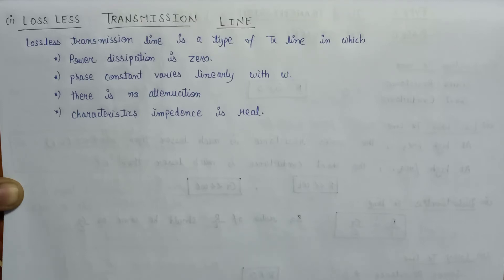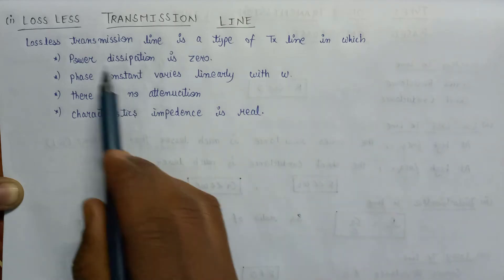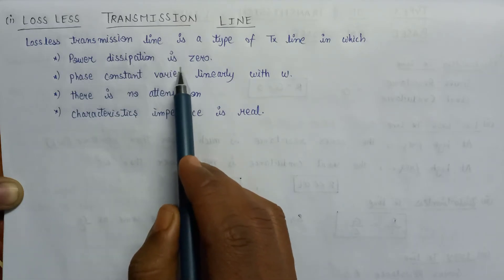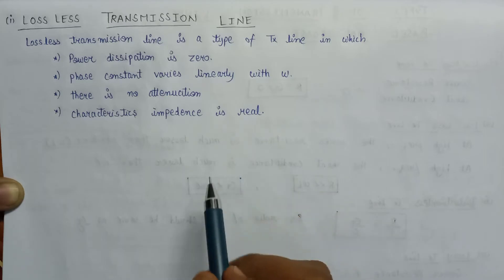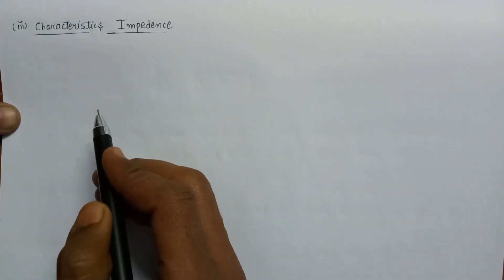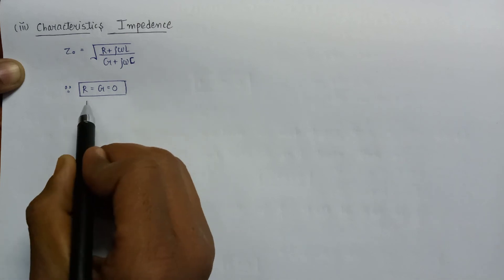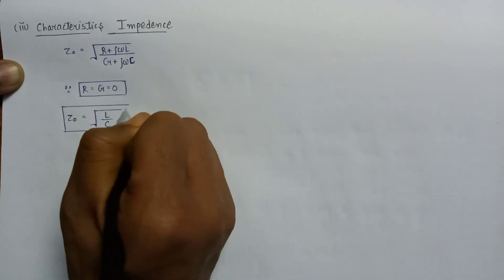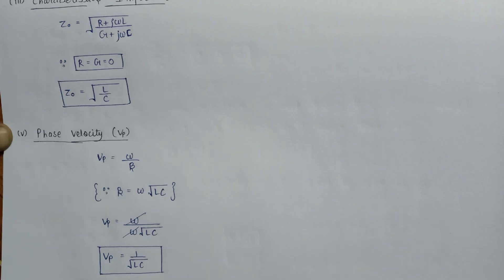Lossless Transmission Lines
Here, this video is a part of Transmission Lines in Electromagnetic Theory.